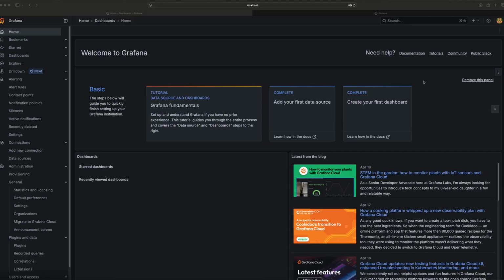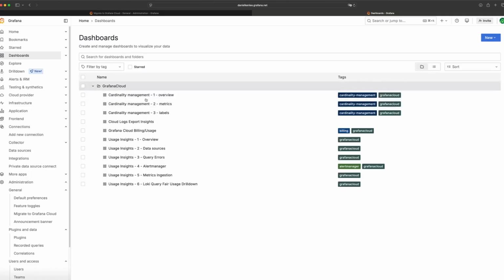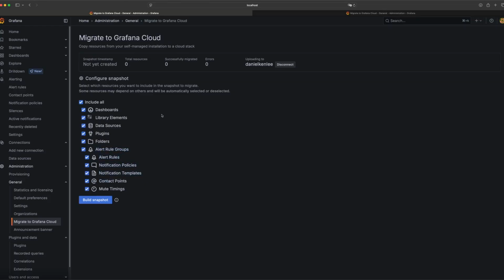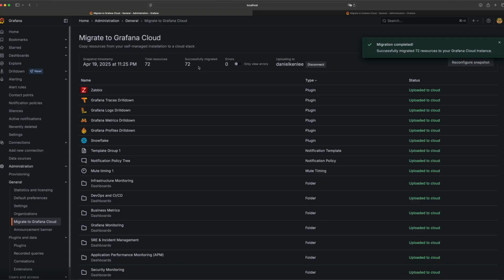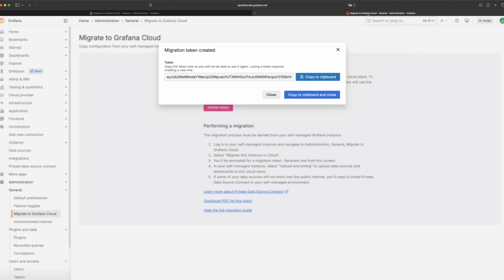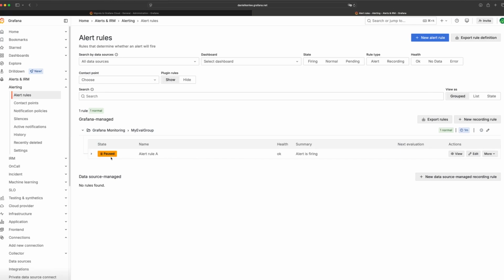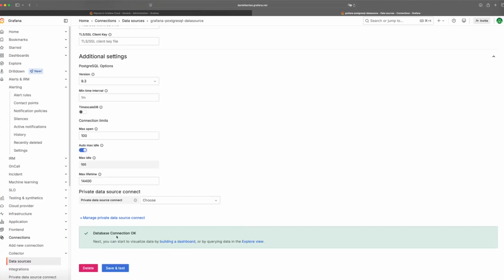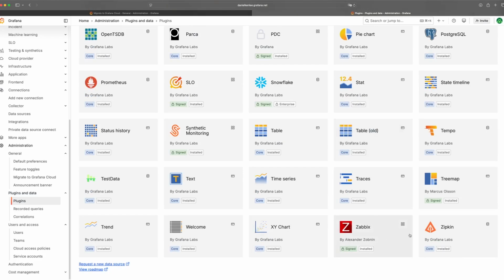Migrate From Grafana OSS/Enterprise to Grafana Cloud in Minutes | Grafana Cloud Migration Assistant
Generally available in Grafana 12, the Grafana Cloud Migration Assistant is a powerful yet intuitive tool designed to streamline your migration from Grafana OSS or Grafana Enterprise. If you're migrating to Grafana Cloud, give the migration assistant a try!